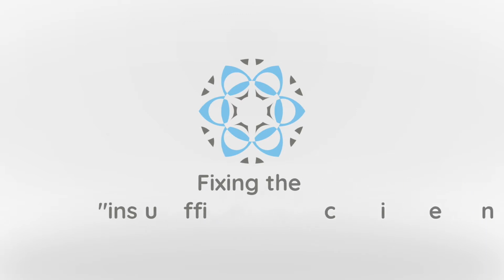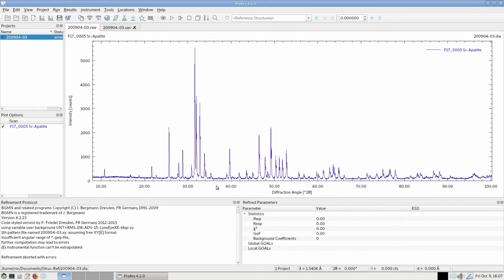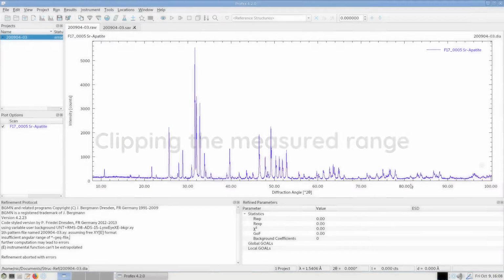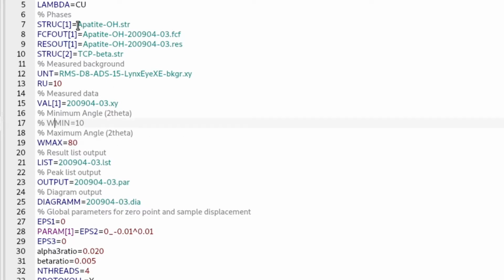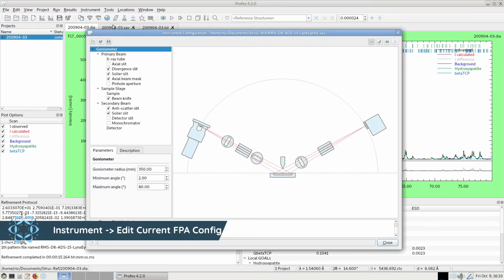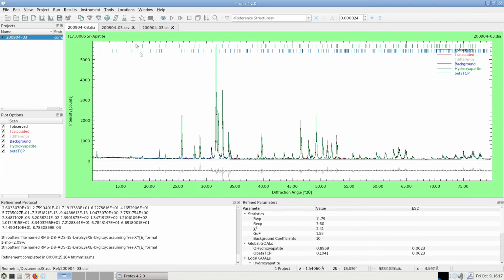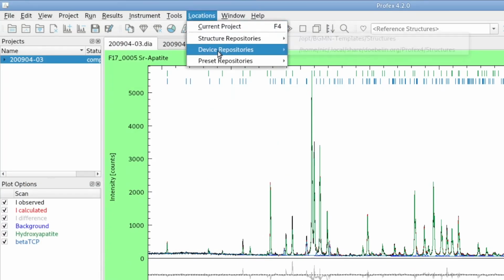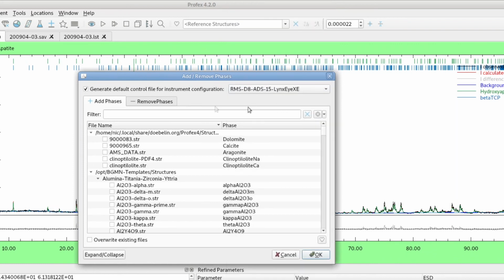Profex XRD: Fixing the "insufficient angular range" error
Time stamps:
Problem explanation: 00:55
Clipping the measured range: 02:40
Extending the instrument configuration: 03:53
Saving the instrument configuration: 05:40